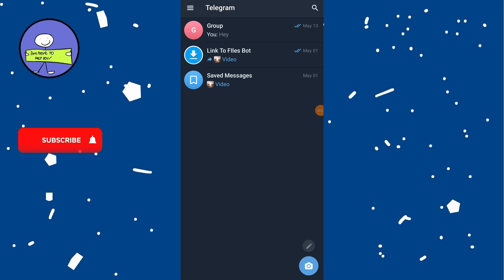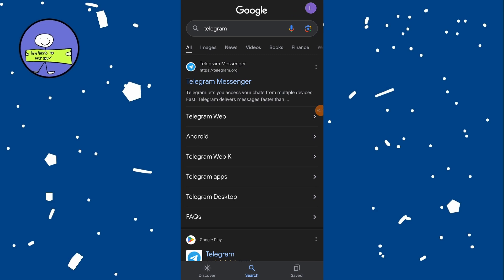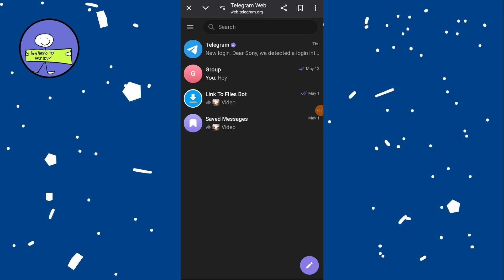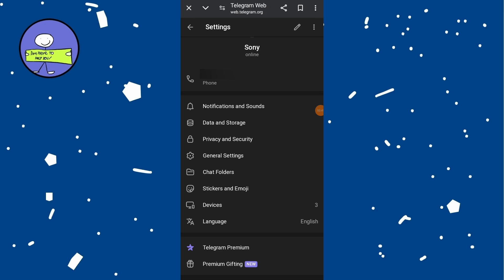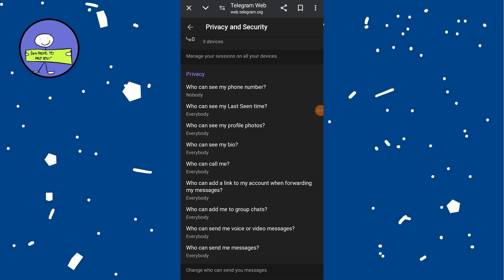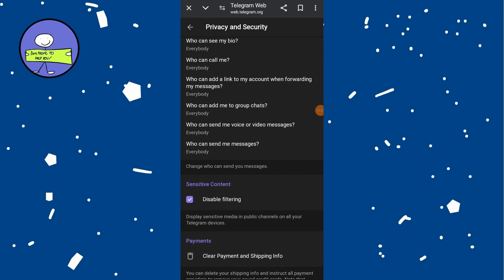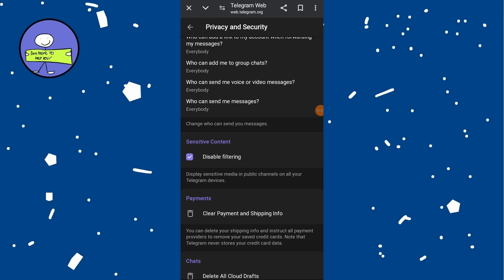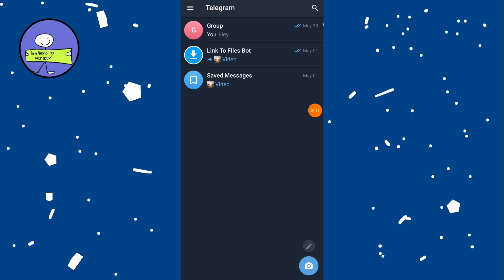How To Remove Telegram Restrictions - 2025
How to Remove Telegram Restrictions

Hi! In today’s video, I'll guide you on how you can remove restrictions on Telegram. Make sure to watch the video till the very end. If you have the Telegram app and you're not able to access some type of content due to restrictions, follow these steps to remove those restrictions.

Step-by-Step Guide

1. **Open Your Browser:**
   - This method requires using the Telegram web interface, not the mobile or desktop app.
   - Open your preferred web browser.

2. **Visit Telegram Web:**
   - In the browser’s address bar, type `web.telegram.org` and press Enter.

3. **Log into Telegram Web:**
   - Use your phone number to log into your Telegram account on the web.
   - Follow the prompts to complete the login process, including any verification steps.

4. **Access Settings:**
   - Once logged in, you will see the Telegram web interface.
   - Click on the three horizontal lines (menu) at the top left corner of the screen.

5. **Navigate to Privacy and Security:**
   - From the menu, select **Settings**.
   - In the Settings menu, scroll down and click on **Privacy and Security**.

6. **Disable Filtering:**
   - Scroll all the way down to the bottom of the Privacy and Security section.
   - Look for the option labeled **Disable filtering**.
   - By default, this option is turned off. To remove any content restrictions, toggle this switch to turn it on.

7. **Confirmation:**
   - Once you enable **Disable filtering**, you should now have access to almost all content on Telegram without any restrictions.

That's it! You’ve successfully removed Telegram restrictions by disabling the content filtering on Telegram web. This should allow you to access all types of content without any limitations.